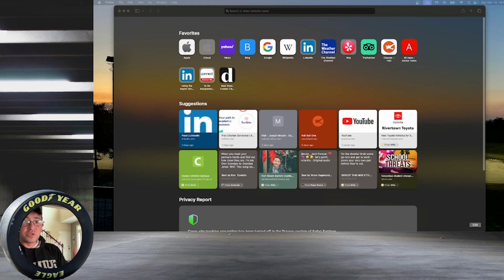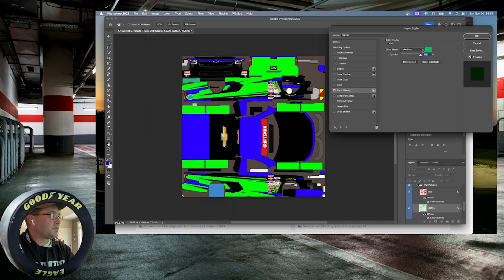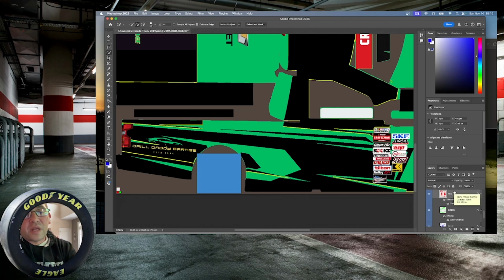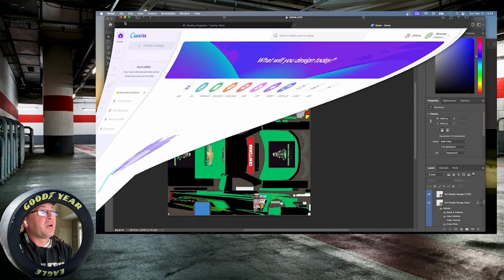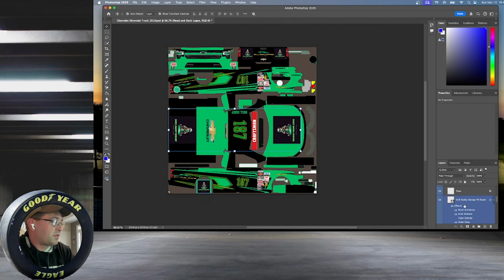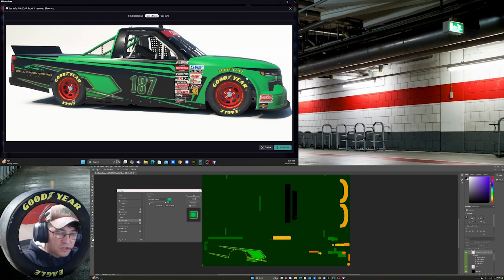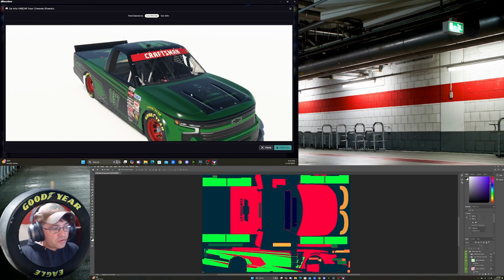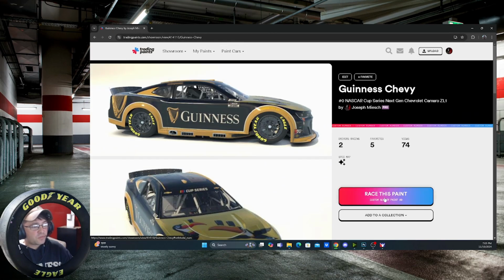Painting Tutorial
This video is an in-depth basic introduction to painting an iRacing template and importing to the iRacing UI to see the scheme take shape. The tutorial concludes with completing the SPEC MAP and the navigation of Trading Paints.